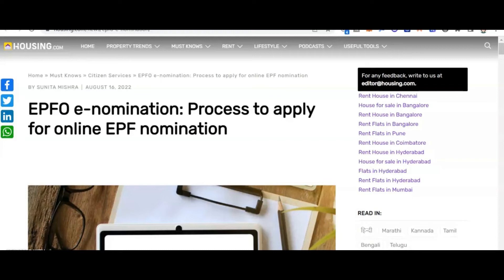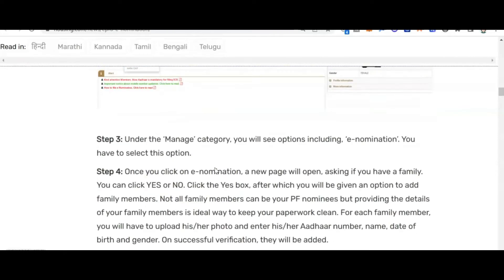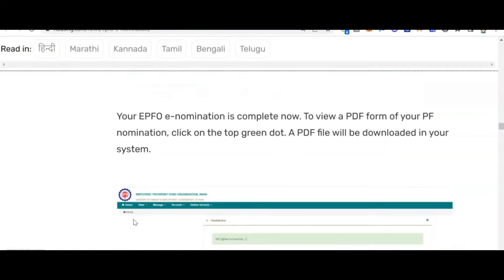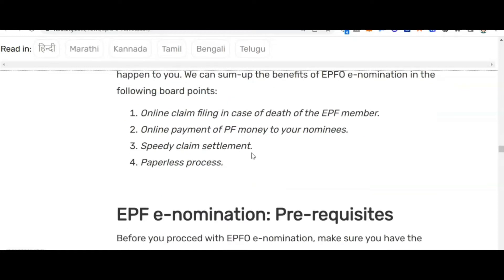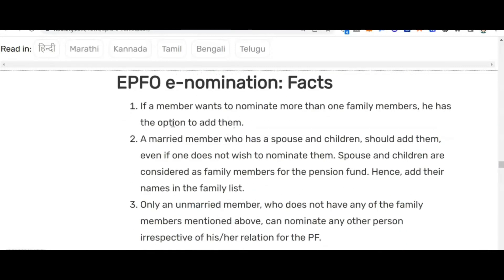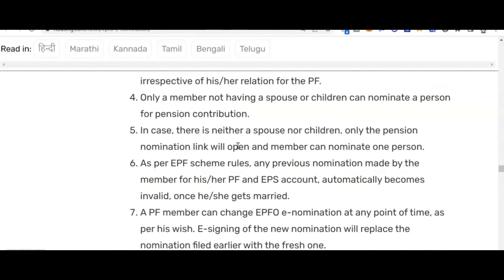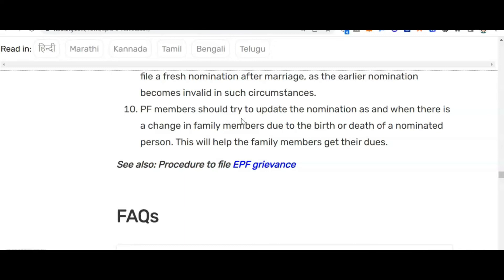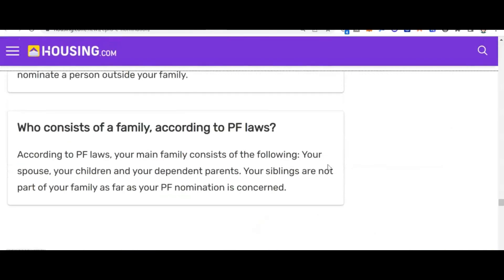EPFO E-nomination: Process to apply for online EPF nomination | EPFO e-nomination steps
E-nomination EPFO: Benefits
EPF e-nomination would result in speedy payment of PF, pension and insurance of up to Rs 7 lakh to eligible nominees, in case something were to happen to you. We can sum-up the benefits of EPFO e-nomination in the following board points:

Online claim filing in case of death of the EPF member.
Online payment of PF money to your nominees.
Speedy claim settlement.
Paperless process.

EPF e-nomination: Pre-requisites
Before you procced with EPFO e-nomination, make sure you have the following:

Make sure your profile photo is updated on the portal. If not, you will not be able to initiate your EPF nominee update online. The same is true for date of birth, permanent and current address, and marital status.
Your mobile number should be linked to your Aadhaar number.
Your name, date of birth and gender on the EPF records should match with that on the Aadhaar’s details.
Your siblings – brothers or sisters – are not considered as family members under the provisions of PF law. This means, you cannot nominate them as your PF beneficiary if you select ‘Yes’ for the ‘Having Family’ option. In case, you are going to nominate your brother or sister as you are unmarried, you will have to select ‘No’ to the ‘Having Family’ option.
You should have the key details about the nominee, including the person’s official name, date of birth, Aadhaar number and photograph, to complete the EPF e-nomination.
To perform many actions through EPF website, a member typically needs approval from his employer. This, however, is not true in case of EPFO e-nomination. An EPF member can file their e-nomination online through the UAN portal without any intervention from the side of the employer.

See also: All about PPF or Public Provident Fund

EPFO e-nomination: Facts
If a member wants to nominate more than one family members, he has the option to add them.
A married member who has a spouse and children, should add them, even if one does not wish to nominate them. Spouse and children are considered as family members for the pension fund. Hence, add their names in the family list.
Only an unmarried member, who does not have any of the family members mentioned above, can nominate any other person irrespective of his/her relation for the PF.
Only a member not having a spouse or children can nominate a person for pension contribution.
In case, there is neither a spouse nor children, only the pension nomination link will open and member can nominate one person.
As per EPF scheme rules, any previous nomination made by the member for his/her PF and EPS account, automatically becomes invalid, once he/she gets married.
A PF member can change EPFO e-nomination at any point of time, as per his wish. E-signing of the new nomination will replace the nomination filed earlier with the fresh one.
A PF member can file a fresh nomination and e-sign the same. However, editing the earlier e-signed nomination is not possible.
A member, who has filed EPFO e-nomination as unmarried, needs to file a fresh nomination after marriage, as the earlier nomination becomes invalid in such circumstances.
PF members should try to update the nomination as and when there is a change in family members due to the birth or death of a nominated person. This will help the family members get their dues.
See also: Procedure to file EPF grievance

FAQs
How is the PF money of a deceased member paid, in the absence of nomination?
The PF money is payable to family members in equal shares, under para 70 (ii) of the EPF scheme, 1952. In the absence of eligible family members, it is payable to those who are legally entitled to it.

What is the use of giving nominations for PF?
On the death of a PF member before receiving the pension, if there is no eligible family member, the pension is payable to the nominee.

To whom is the PF amount payable in the absence of a valid nomination with no family member?
In the absence of a valid nomination with no family member, the PF amount is paid to dependent parents - father, followed by mother.

Can an unmarried person nominate someone from outside his family as his PF nominee?
Yes. However, on having a ‘family’, the nomination will become invalid and the benefits under EPS-1995 will pass on to the spouse and children, if any.

Can a person outside my family be nominated as my PF beneficiary?
The Employees' Provident Fund Organisation (EPFO) allows you to nominate a person outside your family.